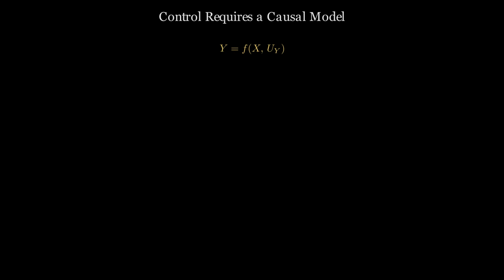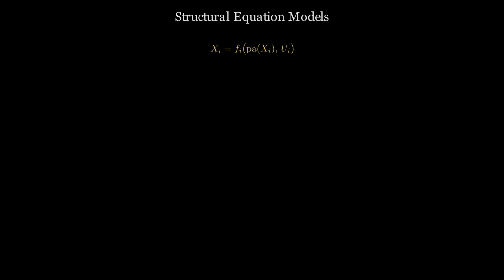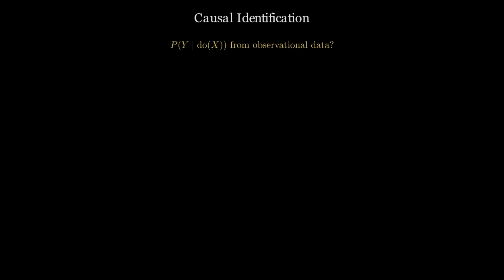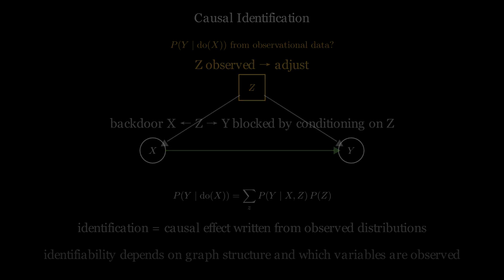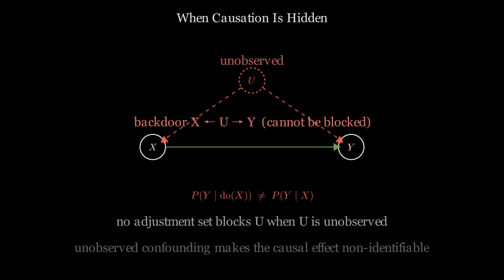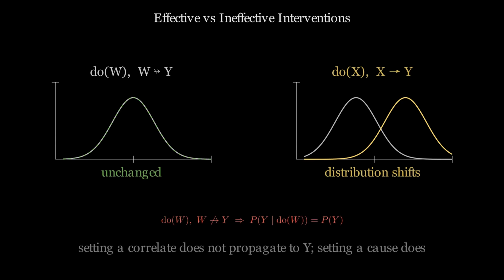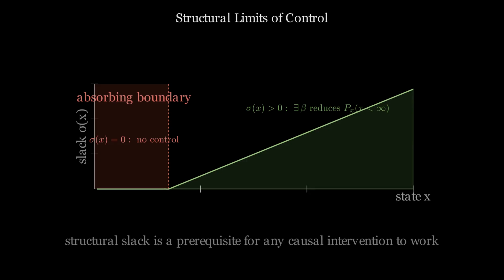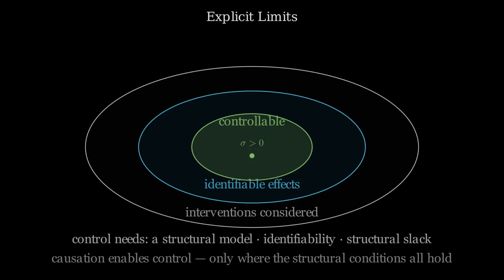Control Requires Causation — And Three Structural Conditions | Visual Finance | VF054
Correlation tells you two variables move together. Causation tells you which one to change.
Intervening on a correlated variable that is not the cause produces no effect.

What you will learn:
- The structural distinction between causation and correlation in intervention
- How structural equation models encode causal mechanisms, not associations
- The identifiability condition: when causal effects can be recovered from observational data
- Why hidden confounders block identification and require experimental assignment

Effective control requires three conditions simultaneously. First, a correct causal model identifying the true mechanism. Second, identifiability — the ability to recover the causal effect from observed data. Third, structural slack — sufficient distance from the absorbing boundary. If any one fails, control fails. Correlation-based intervention fails the first. Hidden confounders fail the second. Zero slack fails the third. The conditions are not redundant.

This channel builds precise mental models for financial and probabilistic reasoning. No analogies. No shortcuts. The structure itself.